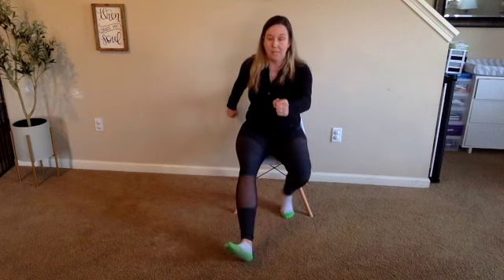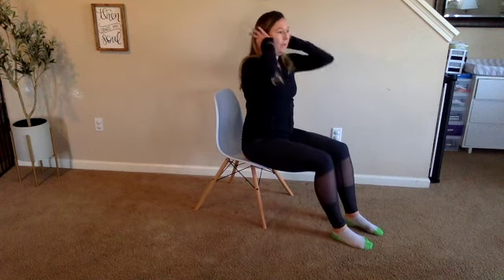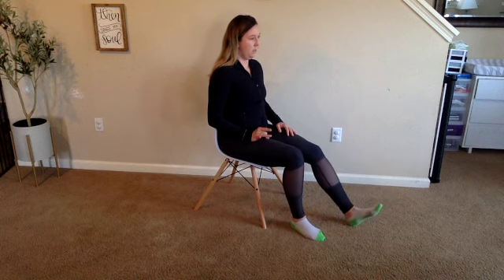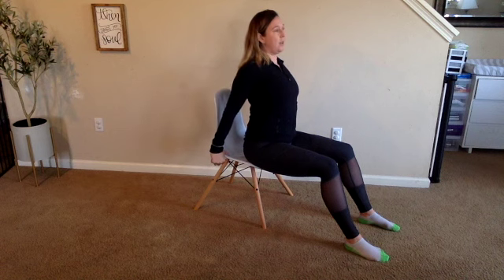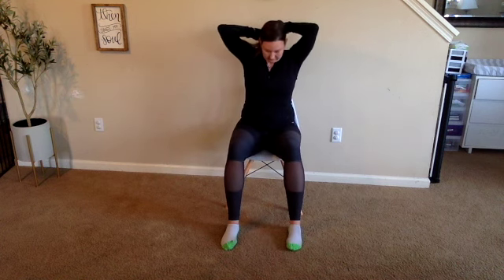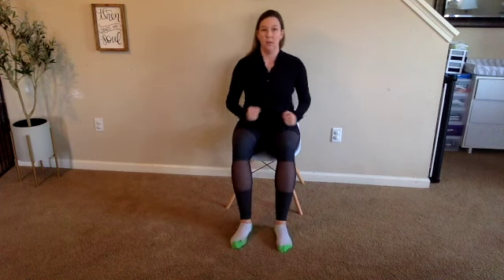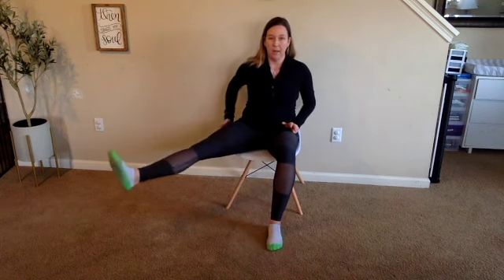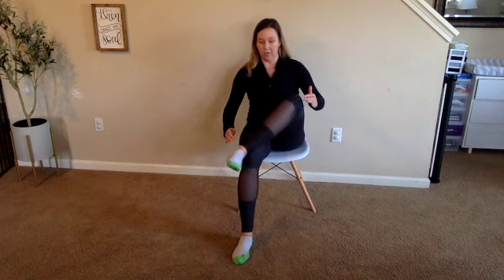Chair Aerobic Exercise - 30 minutes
Cardiovascular workout, strength training, stretching all while sitting in your chair! Grab a sturdy chair, drinking water, and have fun with this unique exercise class! 30 minutes.